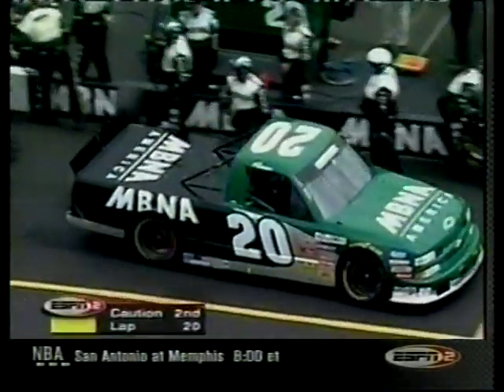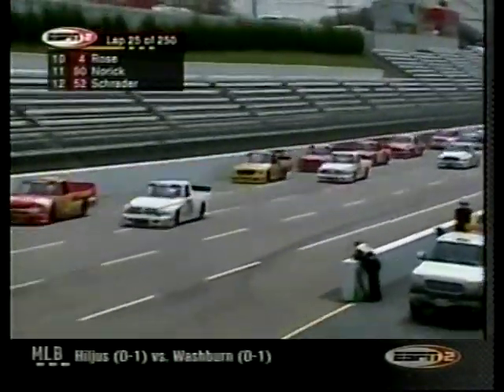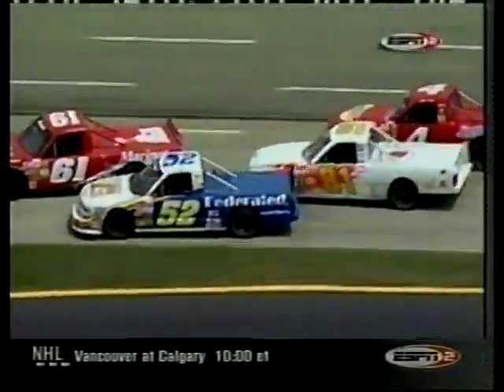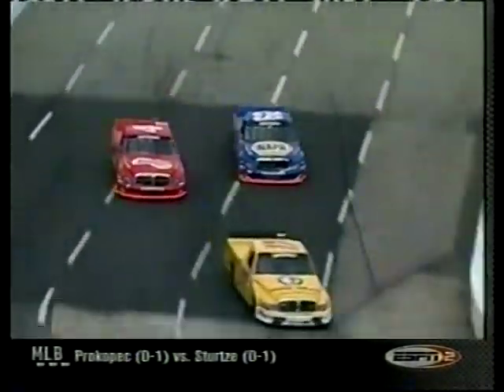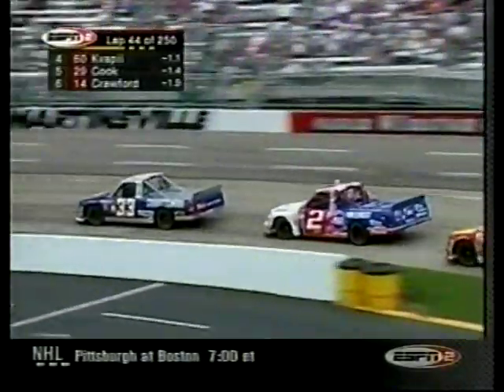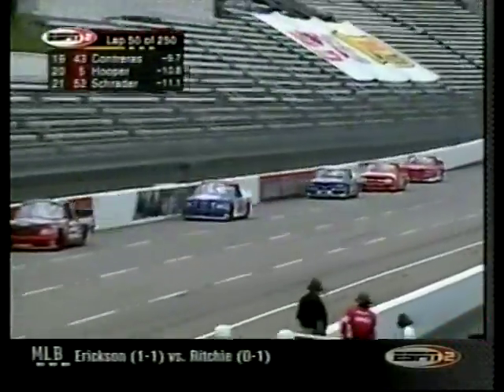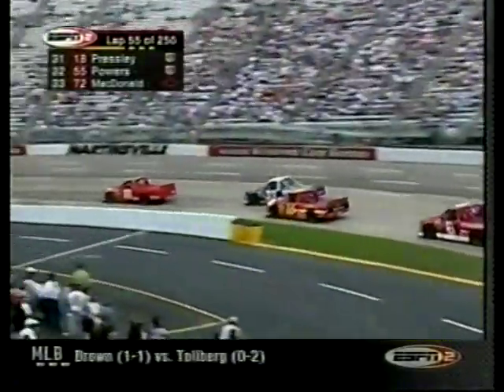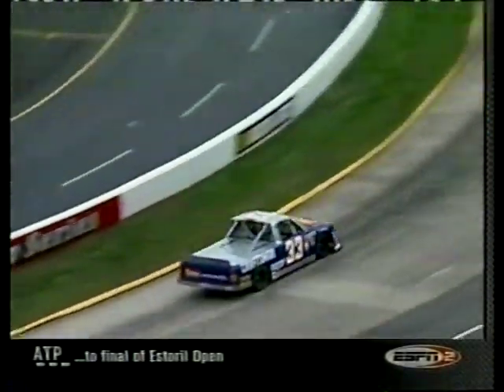2002 NCTS Advanced Auto Parts 250 [2/9] (2nd, 3rd & 4th Caution)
Martinsville Speedway